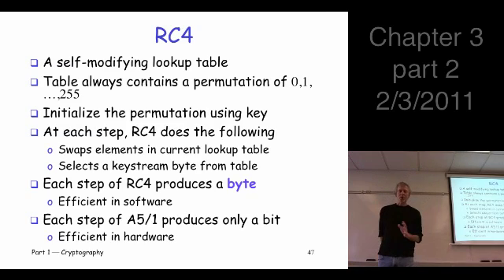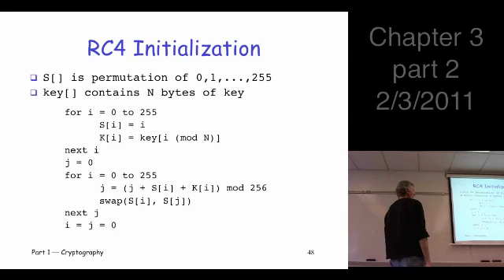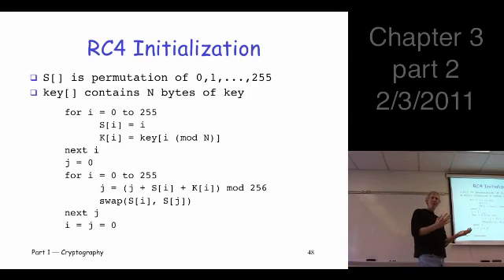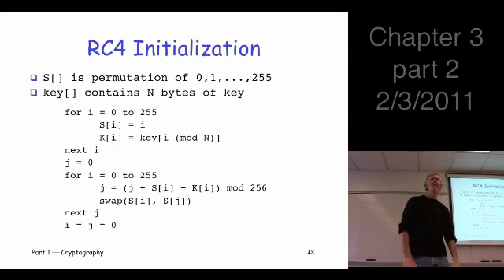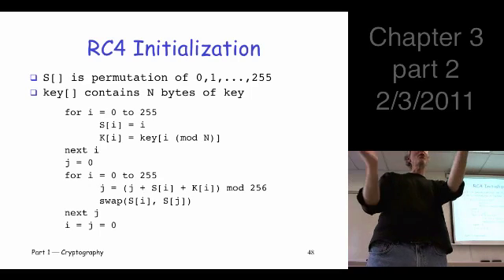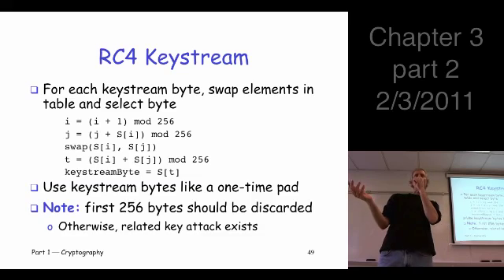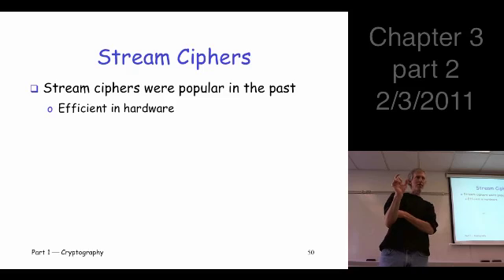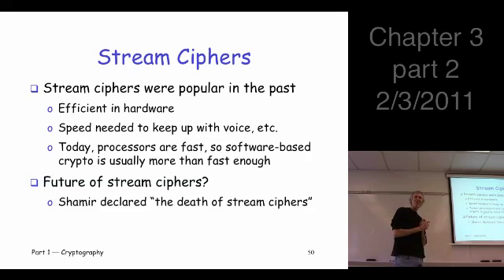Chapter 3, part 2: Symmetric Key Crypto --- stream ciphers, RC4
Chapter 3: Symmetric Key Crypto
Section 3.2.2
stream ciphers, RC4